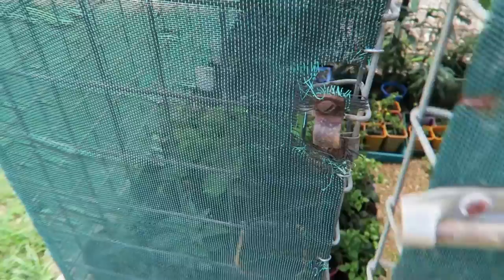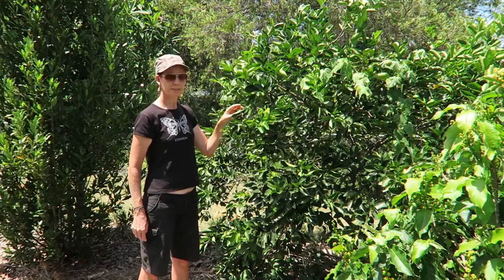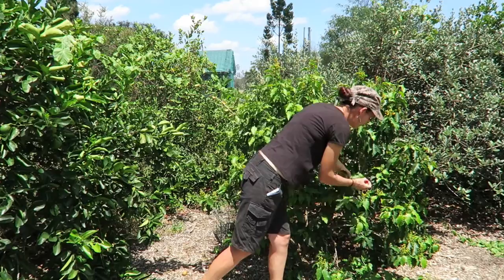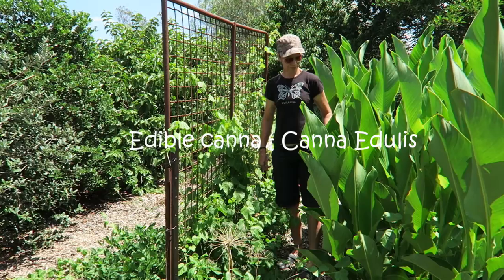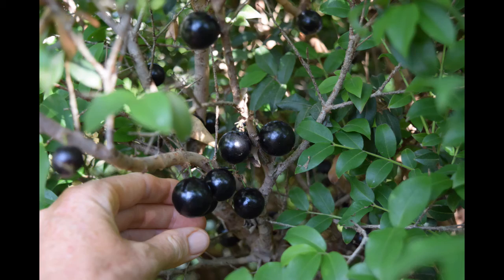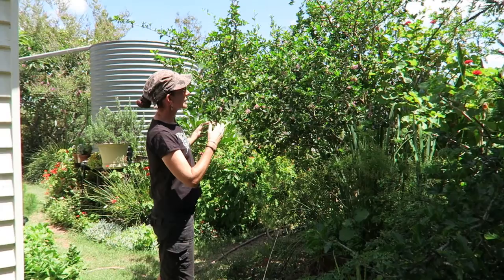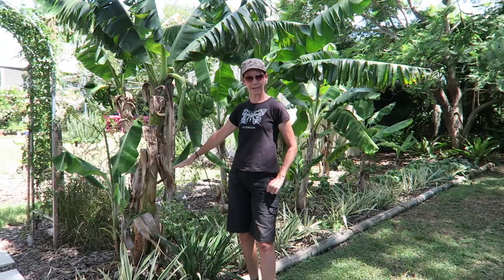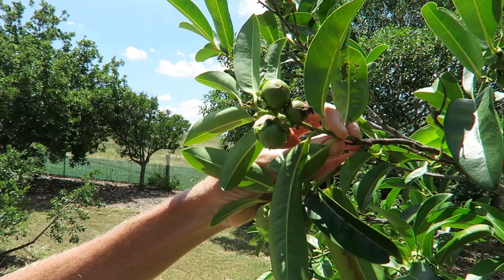Garden Vlog # 1|| Fruit trees for a suburban backyard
Here are some of the smaller growing fruit trees that we have growing in our garden. These trees are perfect for yards with limited space, but still produce a lot of fruit for hungry vegans!

We aim to produce a video each week including a garden vlog once a month.